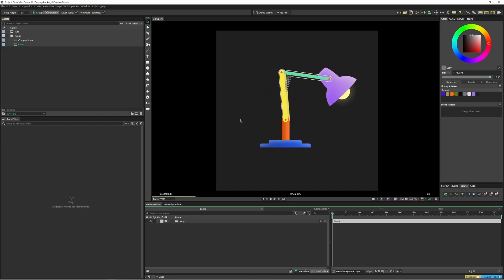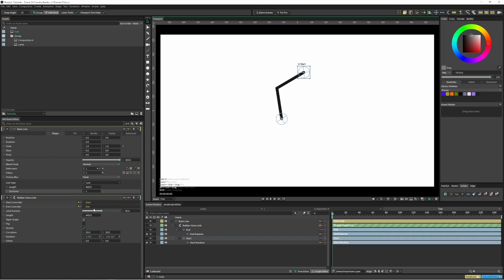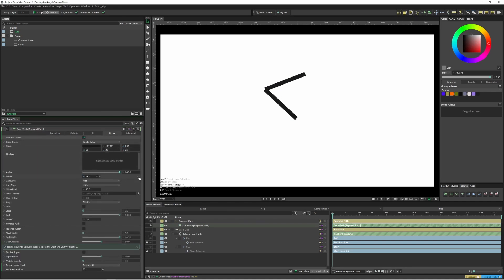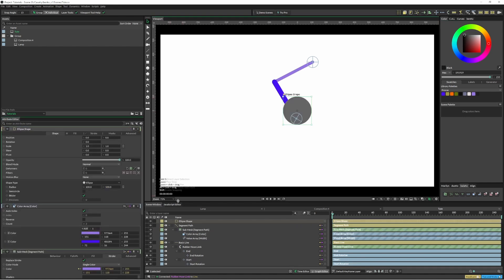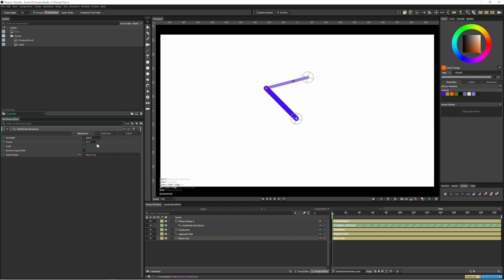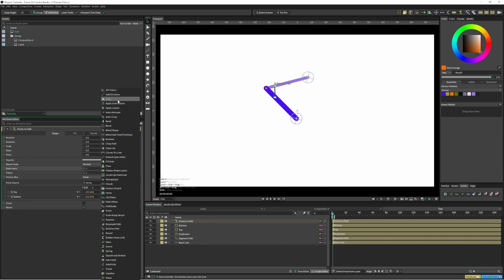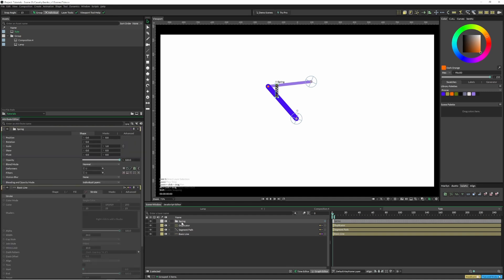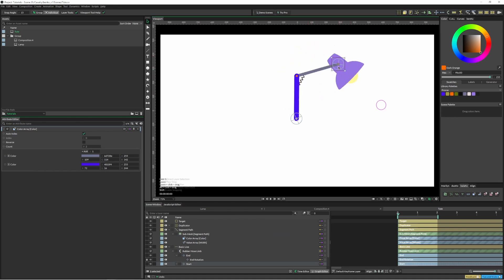Simple lamp rig in Cavalry App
This uses a few pro features - but you will learn a thing or two even if you have the free version of Cavalry.

I DON'T REALLY CARE, BUT IT'S NICE TO HAVE :)

Thanks!